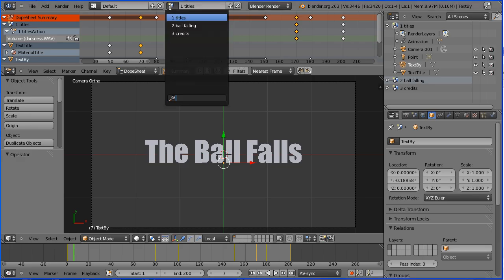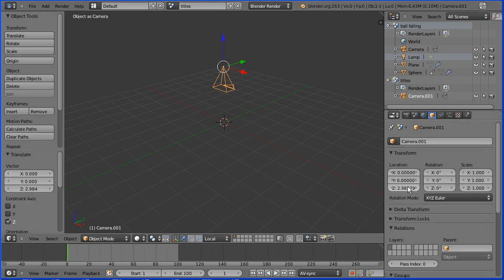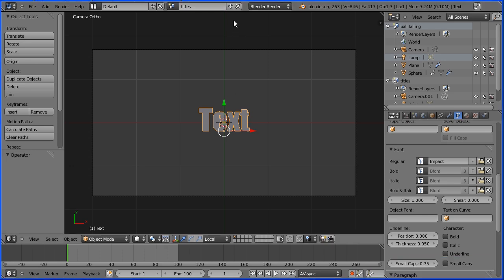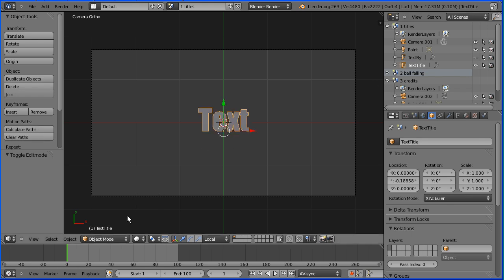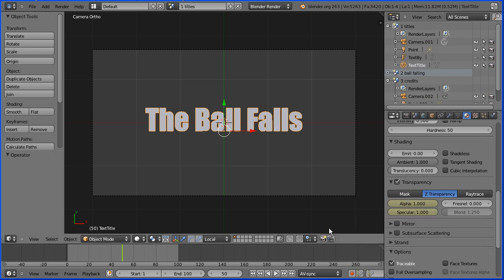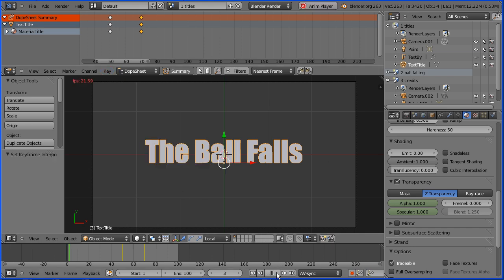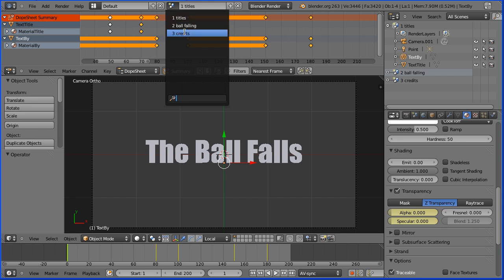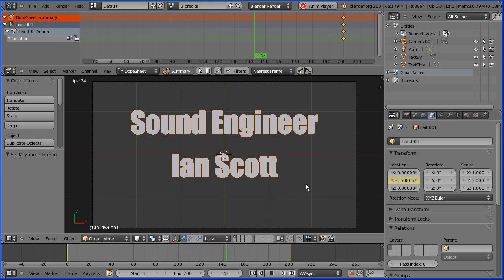Blender Tutorial - Using Scenes, Creating a Short Movie with Titles and Credits Part 1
This tutorial shows how to set up multiple scenes in a single Blender file. Titles and Credits scenes are added to a short animation made in a previous tutorial.